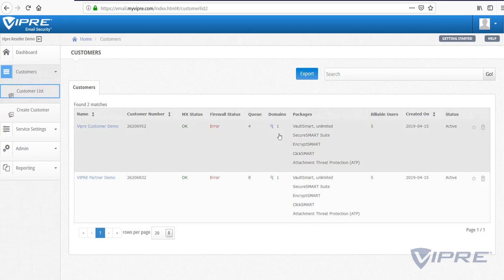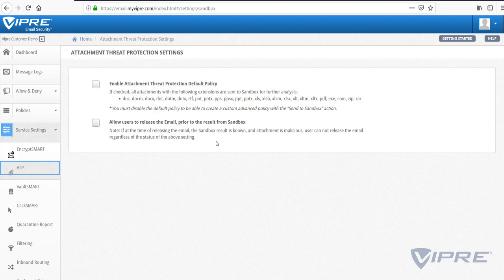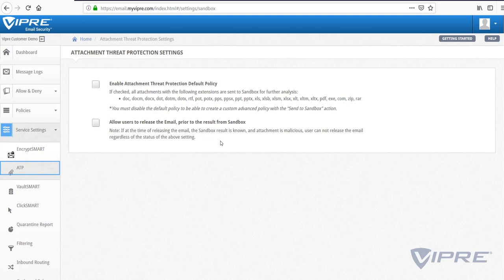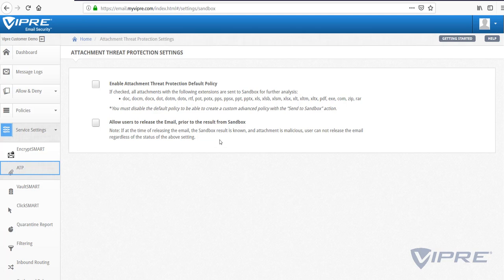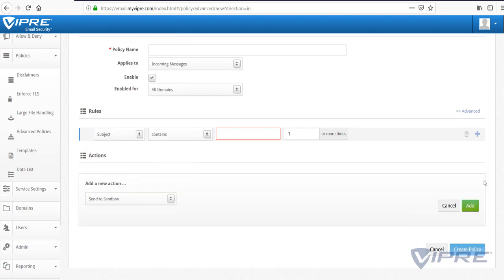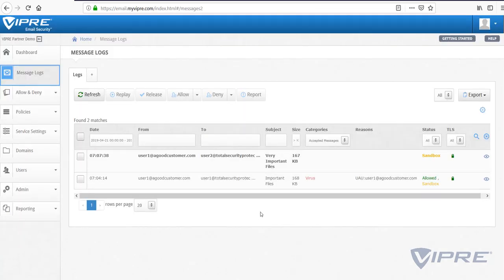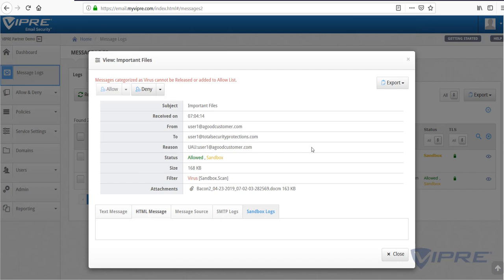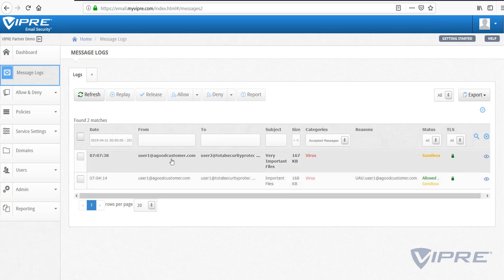VIPRE Attachment Sandboxing Walkthrough - Partner Experience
Learn More!

Email Security Attachment Sandboxing evaluates unknown attachments for potentially malicious behavior using VIPRE’s Behavioral Determination Engine, an artificial Intelligence engine that applies machine learning for true zero-day threat detection.